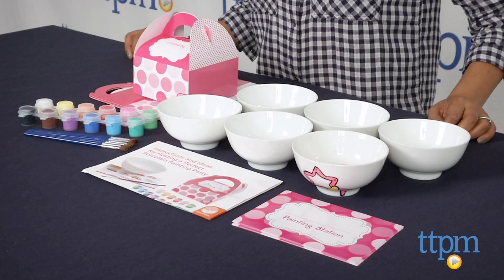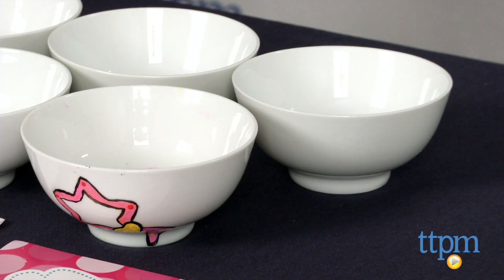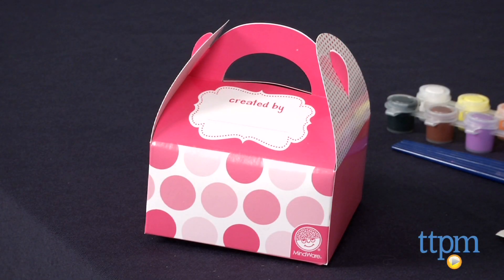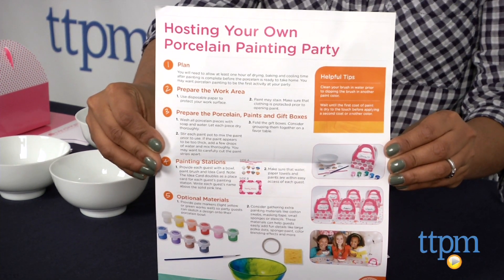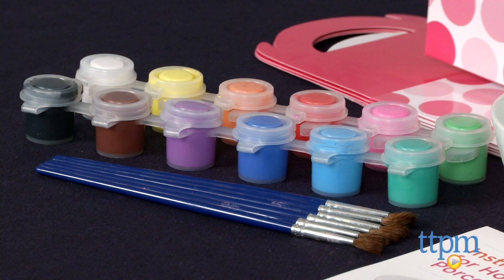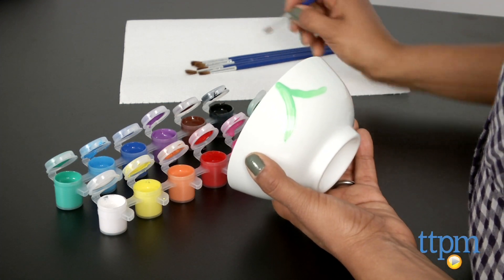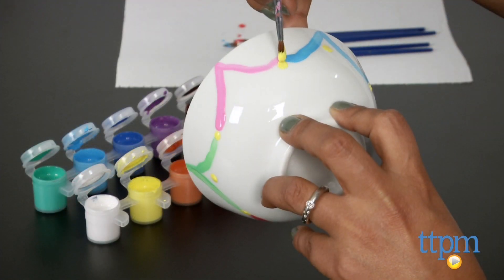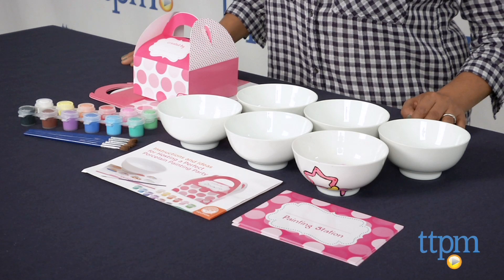Paint Your Own Porcelain Party Kit from MindWare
The Paint Your Own Porcelain Party Kit includes six porcelain bowls, six paintbrushes, 12 pots of paint, and six gift boxes for a painting party. For full review and shopping info

Product Info:
The Paint Your Own Porcelain Party Kit includes six porcelain bowls, six paintbrushes, 12 pots of paint, and six gift boxes so that kids can paint together at a birthday party or slumber party. The kit also includes place cards and a party-planning idea card. Once painted, you can bake your bowls according to the instructions for a glossy finish. The bowls are also 100 percent food-safe.